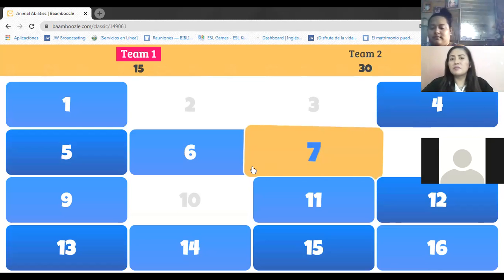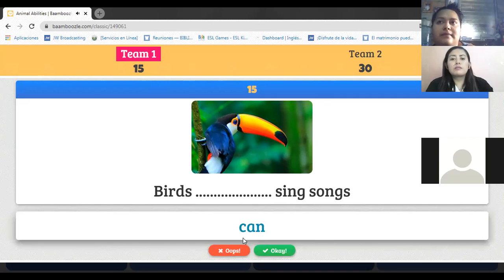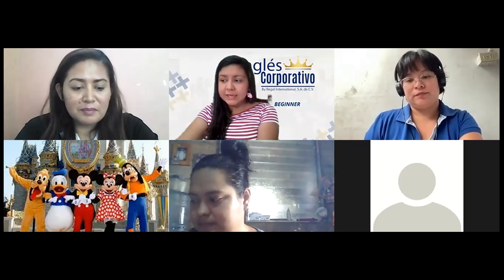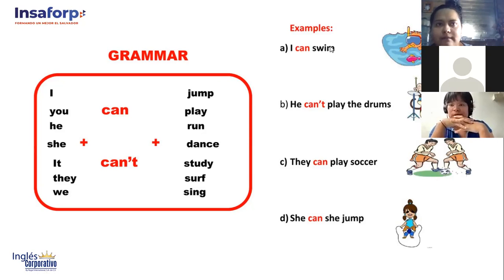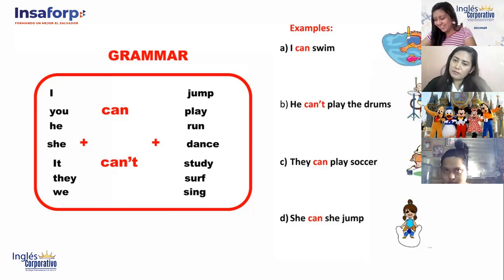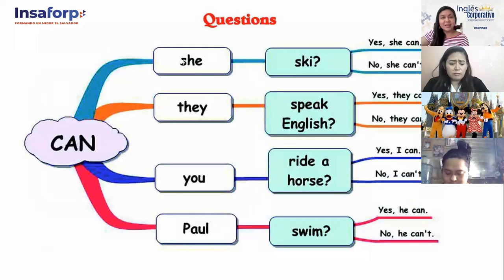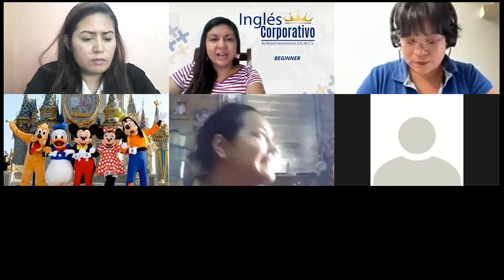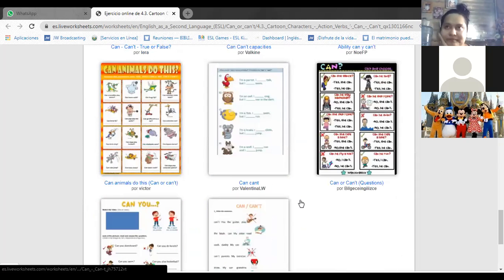Ingles Corporativo- Class #15 Can and can't.